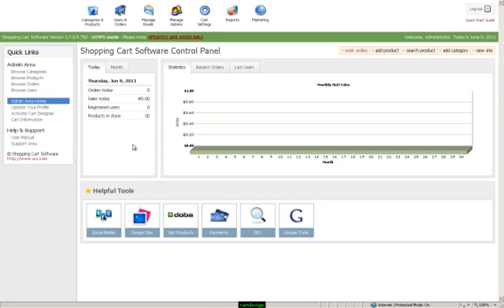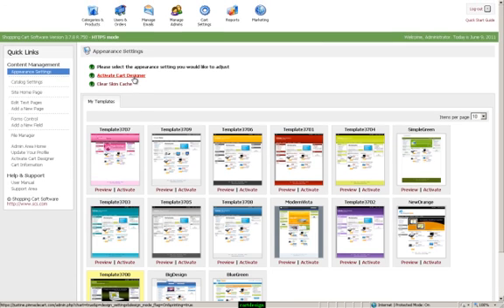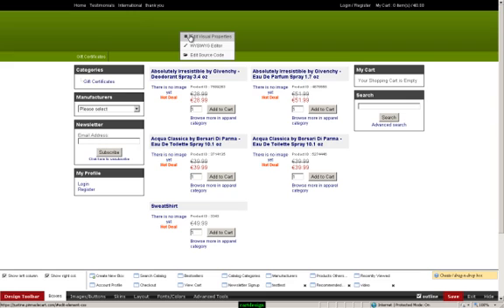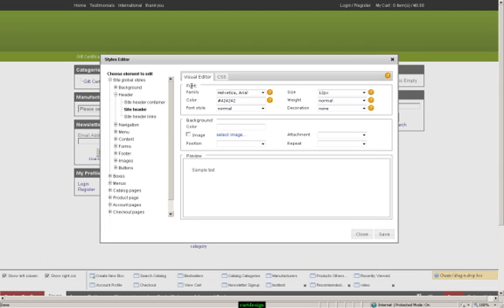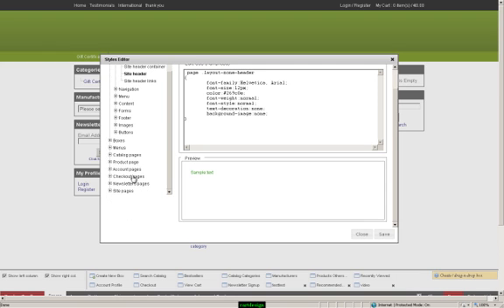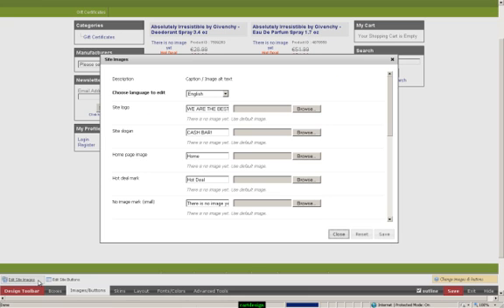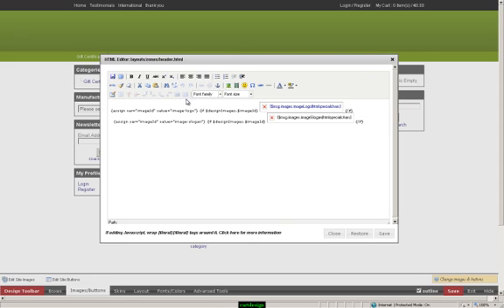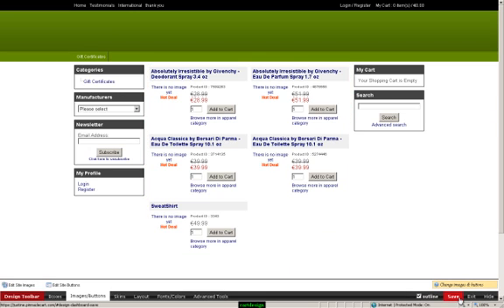Introduction to Cart Designer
This vdeo shows you how to use the cart designer when creating your site.